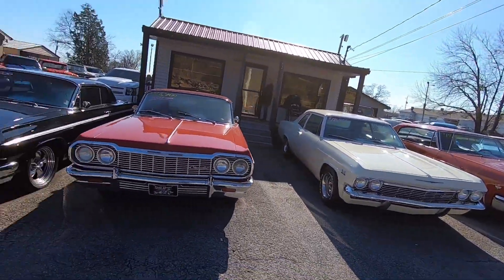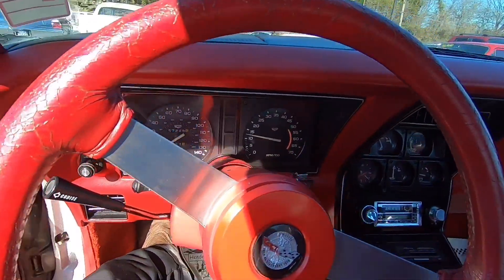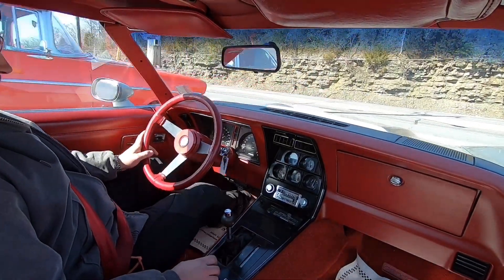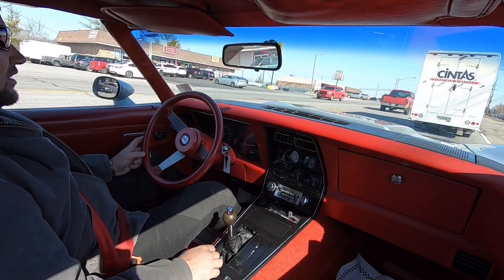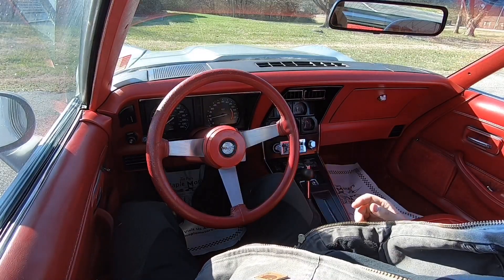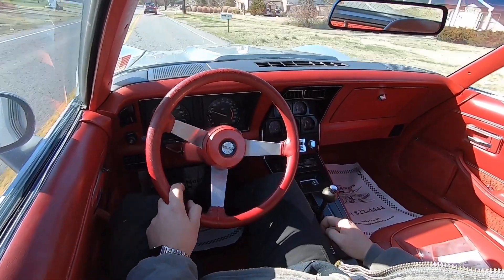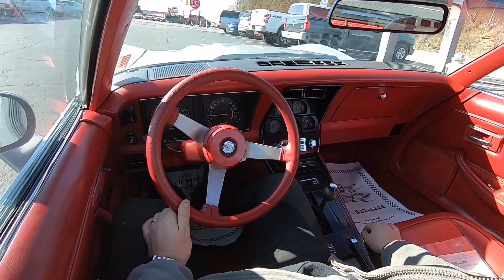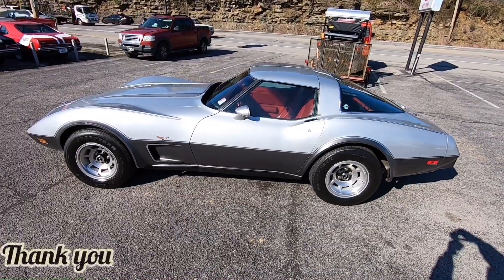Test Drive 1978 Corvette Matching Numbers Red interior $14,900 Maple Motors #458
1978 Chevrolet Corvette Silver Anniversary
Matching numbers V-8 engine, automatic transmission, power steering, power 4-wheel disc brakes, air conditioning, bucket seats and console, tilt steering, power windows, digital radio, 15" aluminum wheels. Stock#458 $14,900

Web: Maplemotors.com
 TN residents,